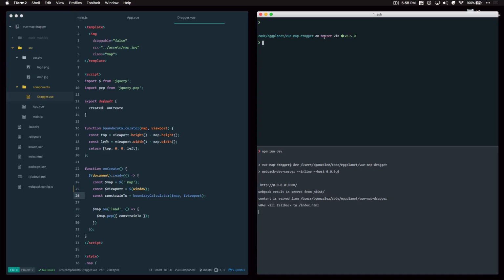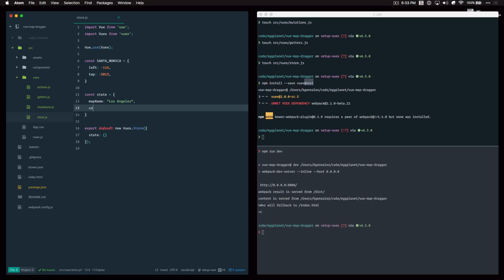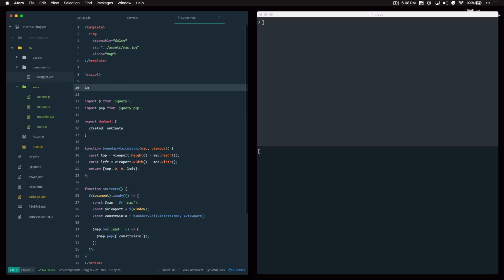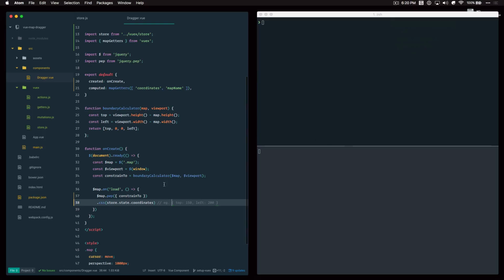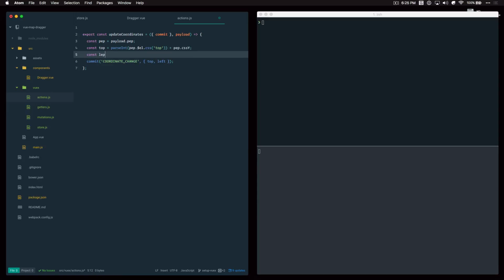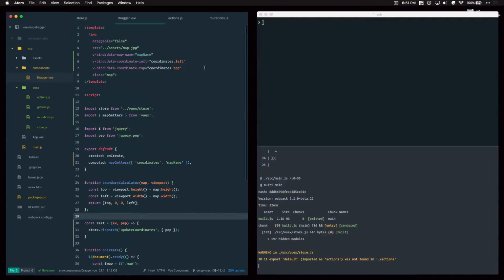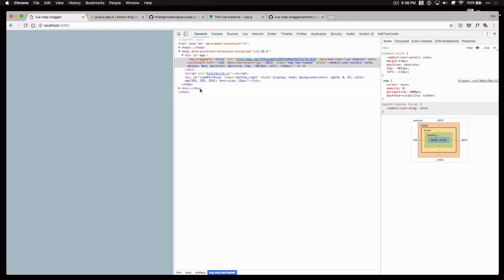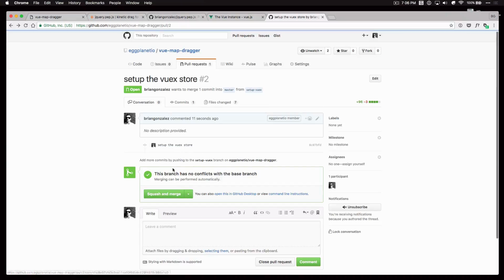03 of 04 - Building a map dragger using Vue.js 2.0 + Vuex - Setting up Vuex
In this video (03/04), we'll setup vuex and wire up the actions, getters, and mutations to our Dragger component. As the map is dragged around the screen, we'll update our vuex store with its coordinates.

By the end of this video, we'll have created our second pull request